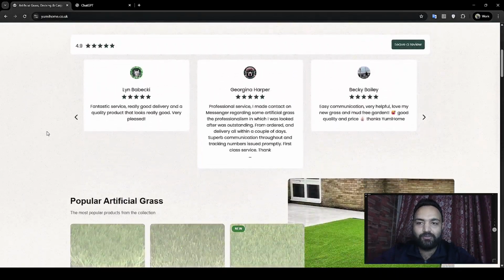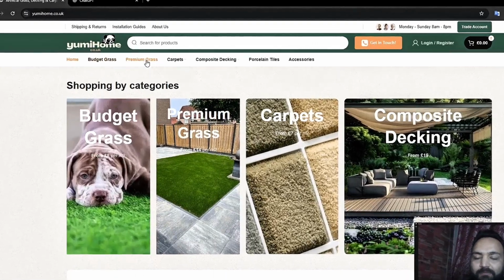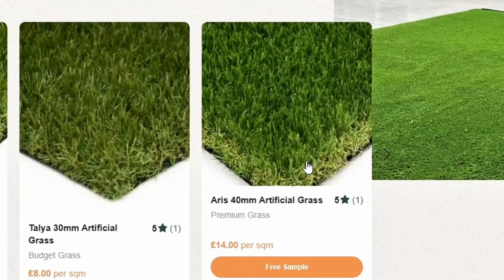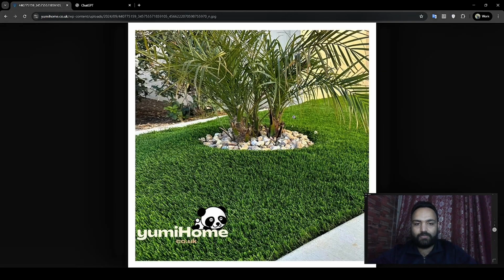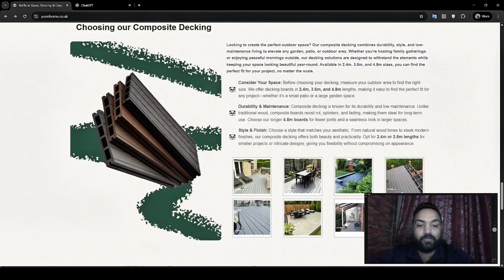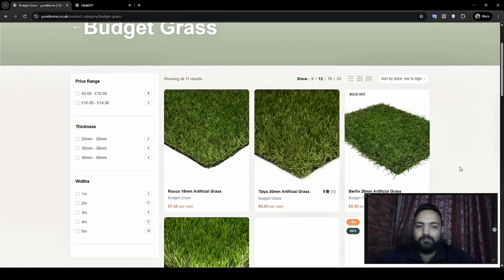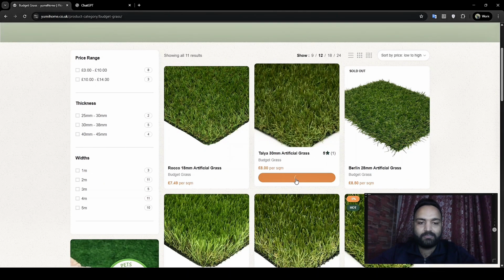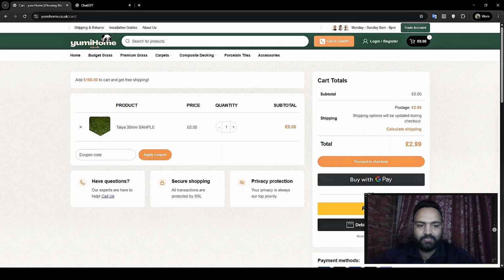Manual Testing Course Part 2 – Website Usability Testing Tutorial with Live Demo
Master usability testing with a real-world ecommerce website demo! Learn how to test user experience, spot usability problems, and use a professional checklist to improve any website.
In this video, I will explain with practice example:
• What is usability testing?
• Why is it important?
• Hands-on ecommerce usability testing example
My name is waqas and I am a QA Engineer tested 2k+ websites and web apps.
In this short Manual Testing Course, I will teach you how to test a website end to end. No matter if you want to start a QA career or if you want to start earning by testing websites as a freelancer, this short course will help you.

I will show you practically how to test a website for usability. Most of the Ecommerce website owners are not getting sales due to usability issues. Website owners always looking for someone to test the website for Usability.

In this video, I have explained everything you need to know about usability testing, and I have tested the website for usability LIVE on screen.

This is the course about Manual Website testing or Earn Money testing websites course. In the next video, I will explain what is UI and UX testing and I will give you the real LIVE demo.

If you want to be a QA Engineer or if you want to earn money testing websites and mobile app, just follow this short course and you will be able to start earning on freelance platform within days.